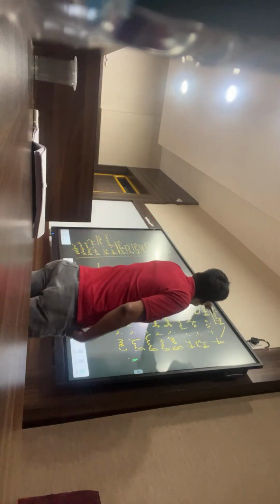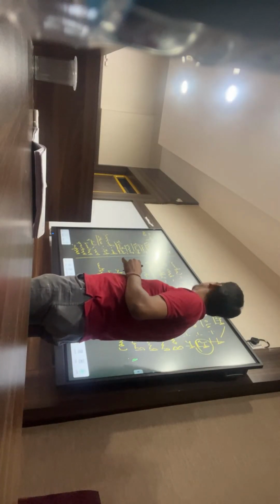English Exam Solutions: School to CAT, MAT, XAT, and More!